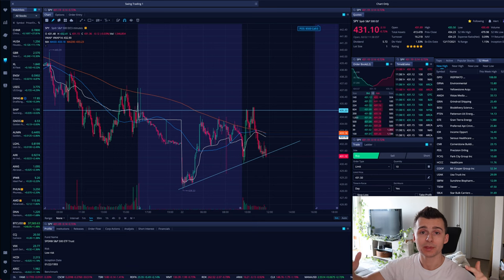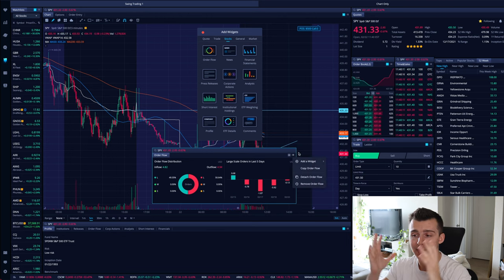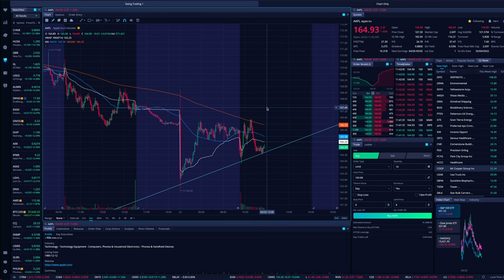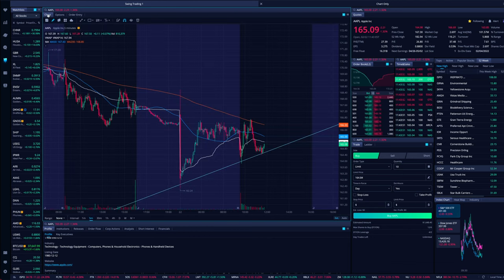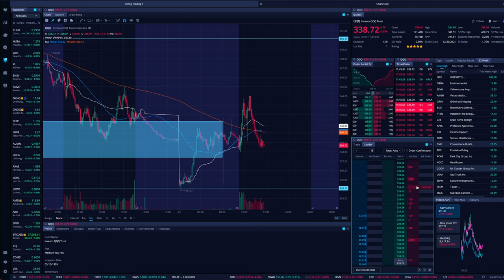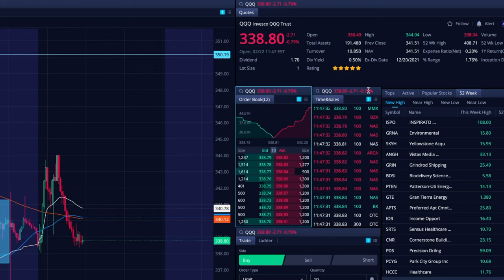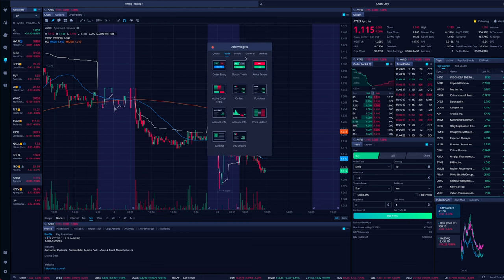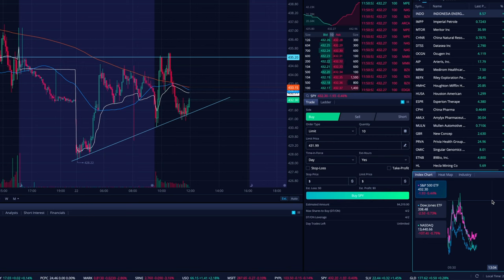Copy This Trading Layout To Stay Organized | Full Webull Desktop Template Walkthrough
In this video we are walking you thought a template you can use to create your own customized trading layout. We use Webull as our broker for this example, but this can be replicated on many other trading platforms and can be a great template to go off of. Whether you are a day trader, swing trader or long term investor this will help keep you organized in your day to day actions.

                                  🔽 RESOURCES 🔽